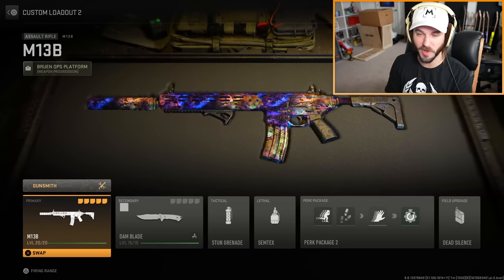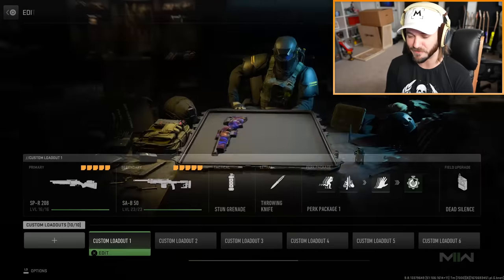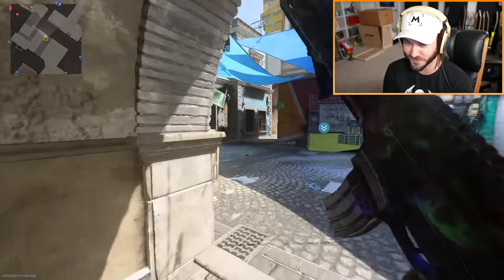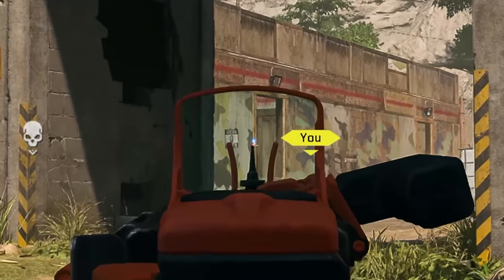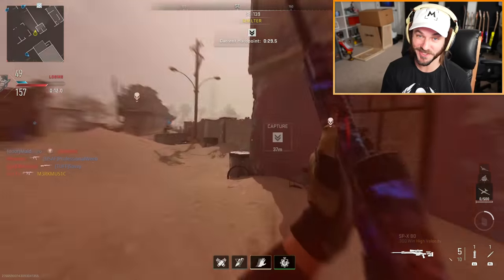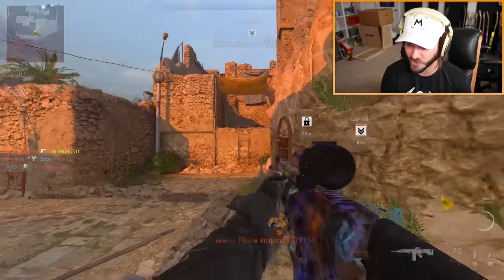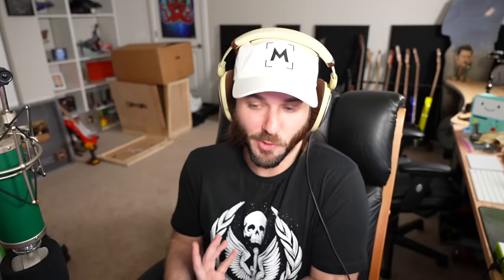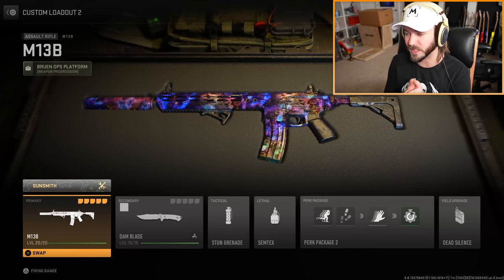ORION CAMO = DONE ✅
I UNLOCKED ORION CAMO in MODERN WARFARE 2! LET’S GO!!! ᕙ(˵ ಠ ਊ ಠ ˵)ᕗ
Drop a LIKE for more Mastery Camos in Modern Warfare 2! (乃^o^)乃

PREVIOUS VIDEO!

DESCRIPTION: I DID IT! I unlocked Gold Camo, Platinum Camo, Polyatomic Camo and finally Orion Camo in MW2! It was quite a journey, although Polyatomic Camo took less than a week to unlock LOL. I wanted to share some tips and tricks for unlocking Orion Camo for you guys, talk about some upcoming plans for MW2 videos and also just talk about the current state of Modern Warfare 2. Season 1 Reloaded will bring us the first ever MW2 Raid as well as Shipment and the new “Chimera” assault rifle, but will it be enough? I hope so…

So, what do YOU think about ORION CAMO in MODERN WARFARE 2? Do you think Infinity Ward should make it more animated, or nah? Leave a comment letting me know! ^-^

Erik - M3RKMUS1C